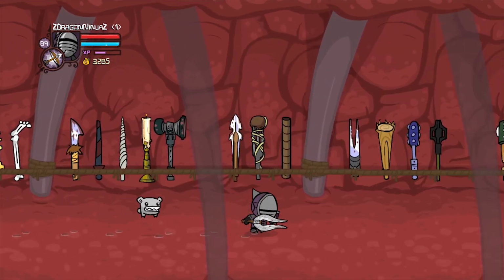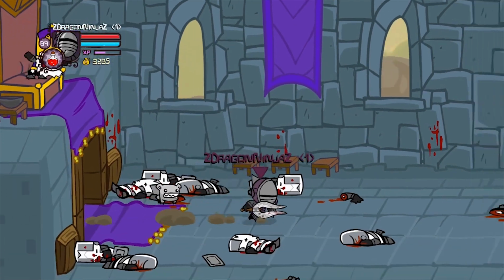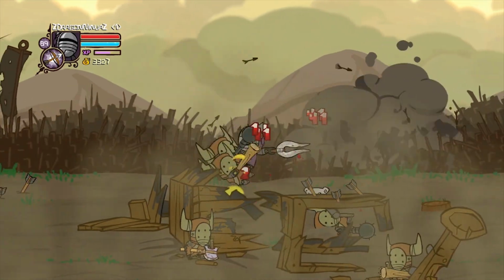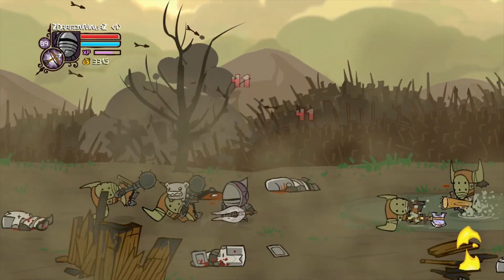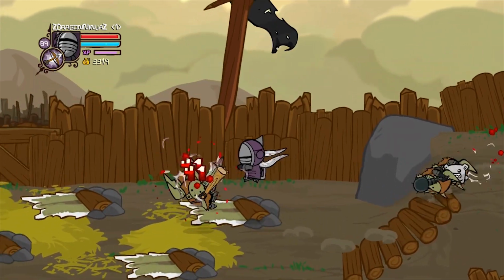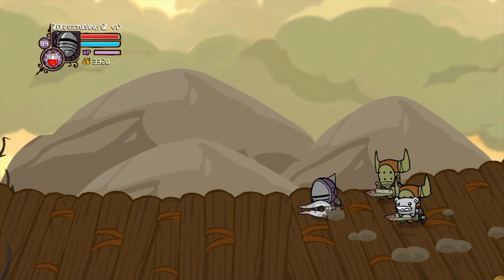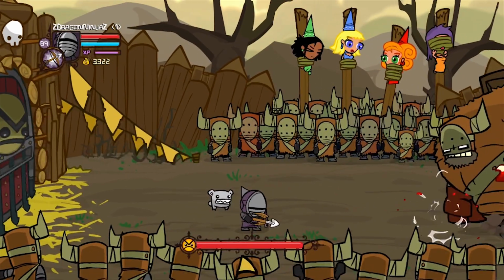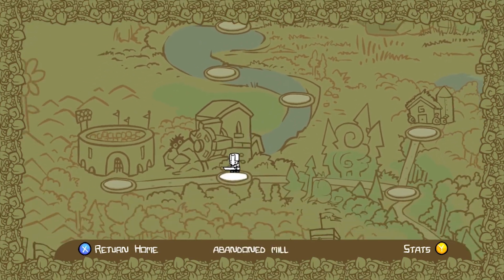Castle Crashers Remastered: Insane Guide Barbarian Boss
This is going to be a mini guide for those who need help on Castle Crashers Insane mode.